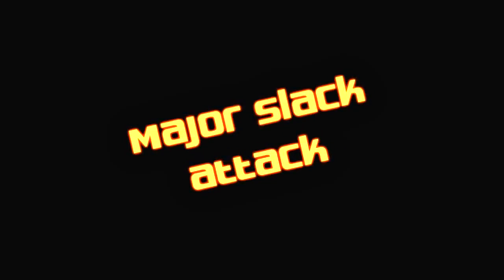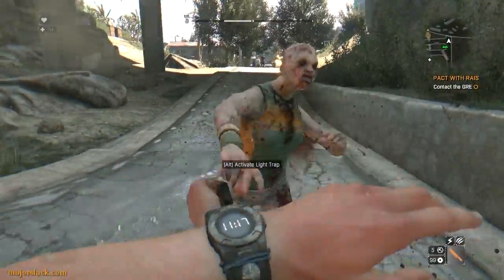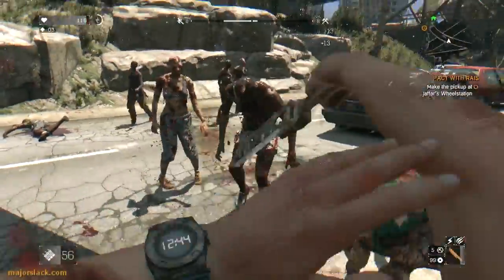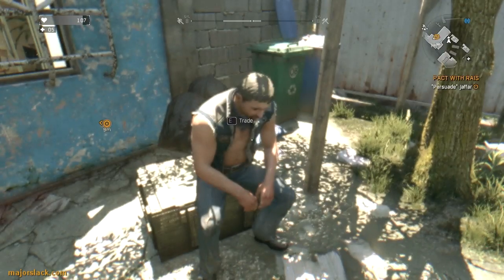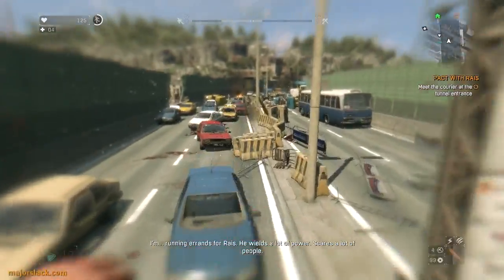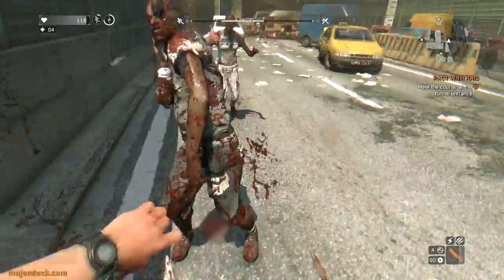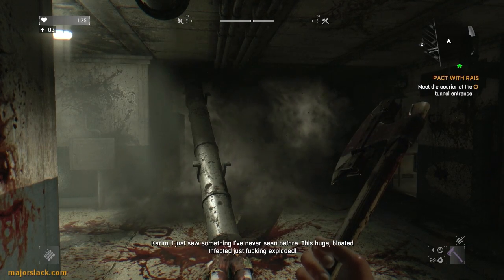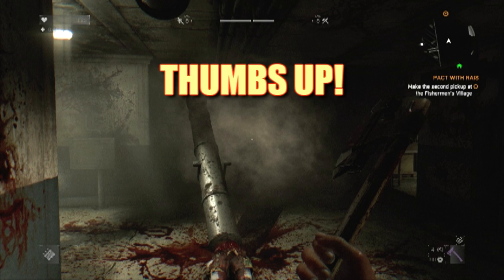Dying Light Walkthrough Part 24 - Pact With Rais, Meet the Courier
Major Slack's REAL walkthrough of Dying Light continues with the Pact With Rais quest and meeting the 'courier' at the tunnel entrance. This isn't a blind playthrough. Come see how Dying Light is meant to be played!